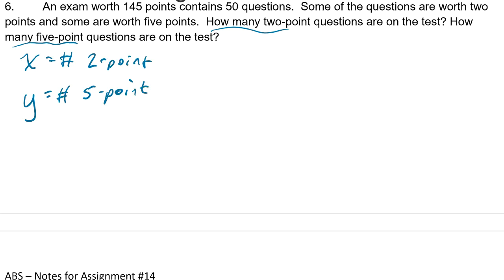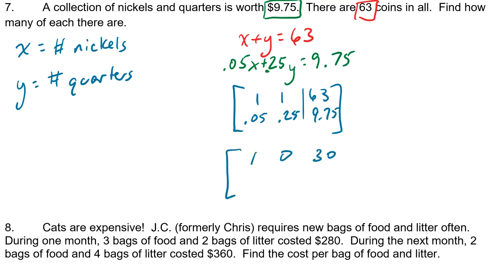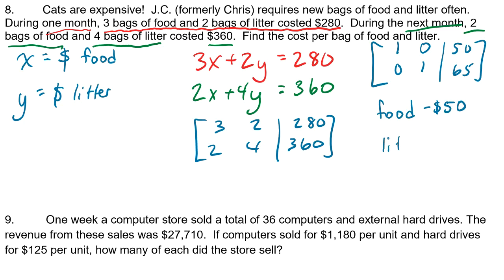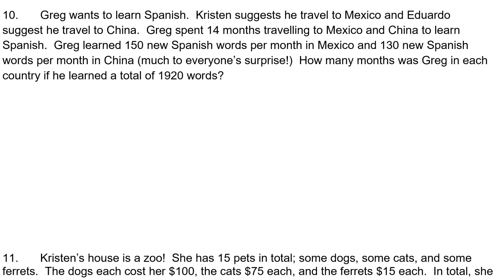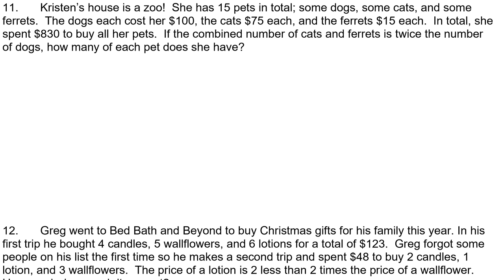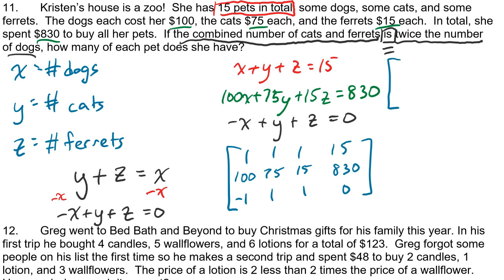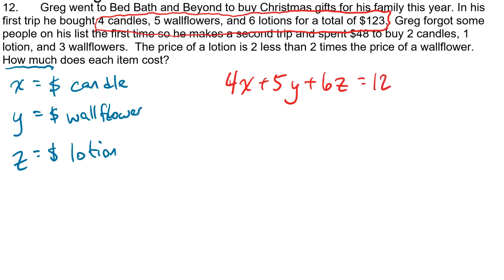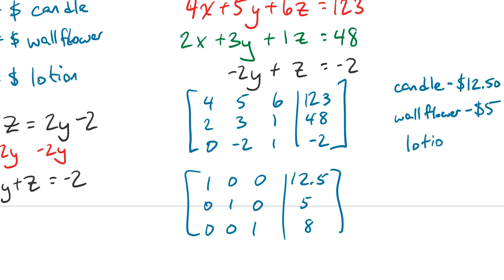Systems Applications Part 2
Examples 6-12 of the notes on solving applications with systems.